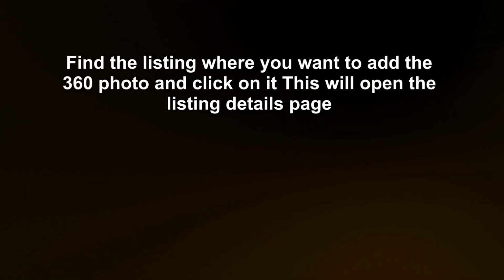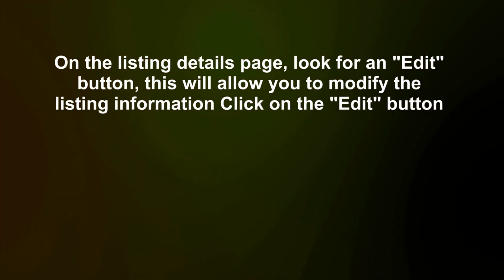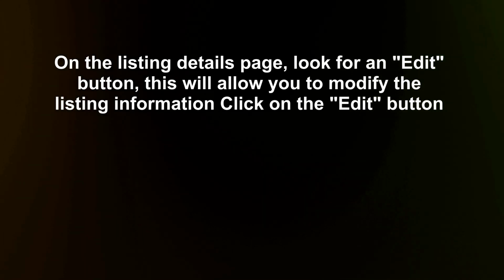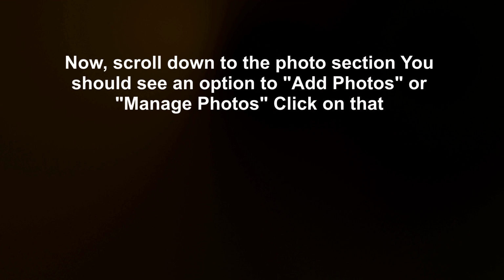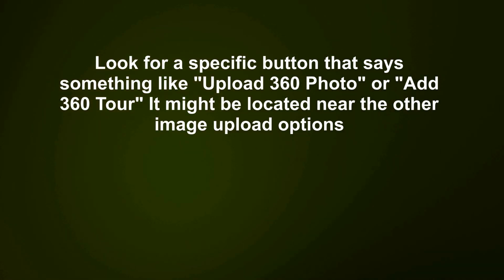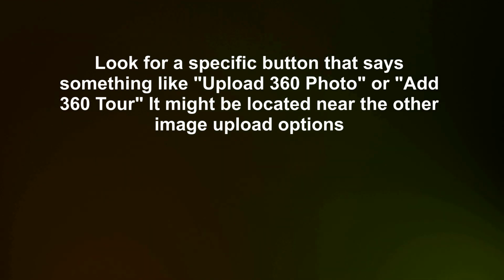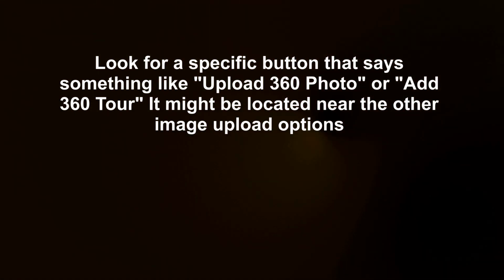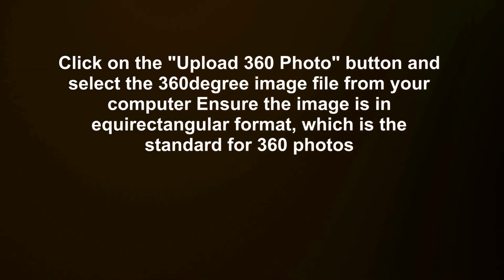How to Upload 360 Photos From Computer Onto Zillow - GUIDE!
How to Upload 360 Photos From Computer Onto Zillow provides a step-by-step guide for uploading panoramic 360-degree images of a property from a computer to a Zillow listing.

00:00 Intro
00:06 Log into Zillow
00:13 Navigate to Agent Hub
00:19 Select Listings Tab
00:24 Find the Listing
00:29 Click Edit
00:34 Photo Section
00:39 Upload 360 Photo
00:45 Select 360 Image
00:50 Set Initial View
00:55 Save Changes